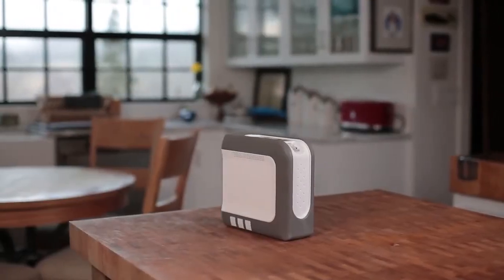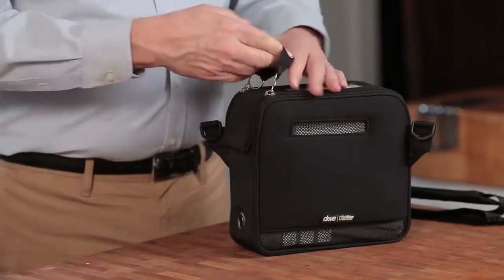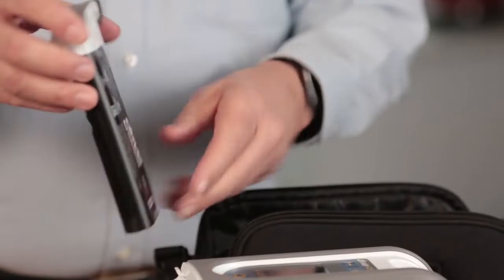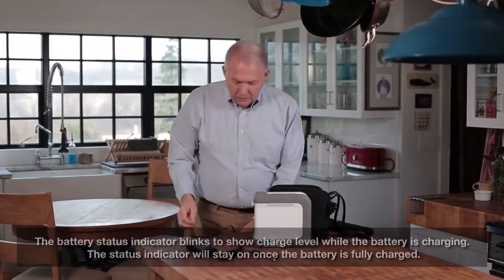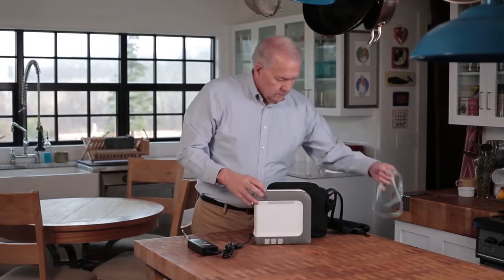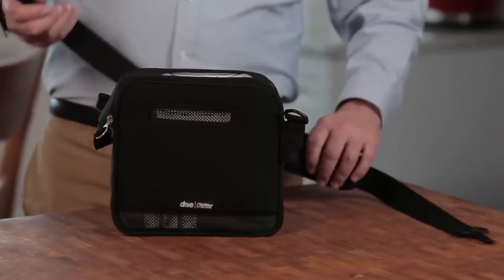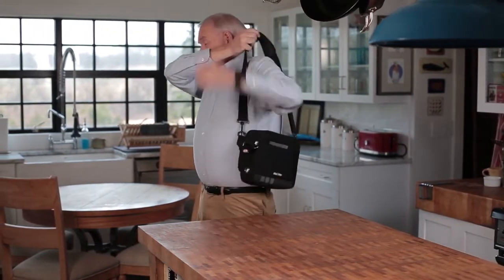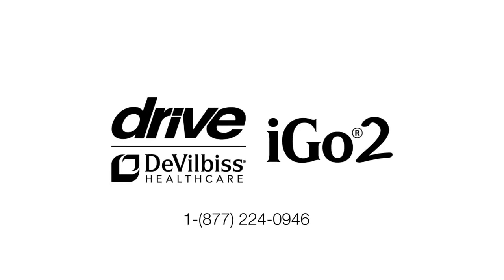เครื่องผลิตออกซิเจนพกพา Devilbiss iGo 2 Portable Oxygen Concentrator (POC)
เครื่องผลิตออกซิเจนแบบพกพา Portable Oxygen Concentrator (POC)
" DeVilbiss iGo2 " Made in USA

ราคาพิเศษ 110,000 บาท (รับประกันนาน 3 ปี)
แถมฟรี แบตเตอรี่สำรอง 2 ก้อน (ไว้ใช้งานเปลี่ยนสลับกัน)
แถมฟรี แท่นชาร์จแบตเตอรี่ 1 ชุด
แถมฟรี กระเป๋าพร้อมสายสะพาย
แถมฟรี สายไฟต่อพ่วงกับรถยนต์
แถมฟรี สายไฟต่อกับไฟบ้าน
แถมฟรี สายเสียบจมูก
แถมฟรี เครื่องวัดออกซิเจนปลายนิ้ว

จุดเด่น/ลักษณะพิเศษ คือ
1. เทคโนโลยี่การปล่อยออกซิเจนแบบ Smart-Dose Technology คือการปล่อยออกซิเจนตามจังหวะการหายใจของผู้ป่วยคล้ายการหายใจตามธรรมชาติ ทำให้รู้สึกสบายไม่อึดอัด

2. สามารถใช้บนเครื่องบินก็ได้ (โดยได้รับการรับรองจากสำนักงานบริหารสายการบินแห่งชาติ FAA) หรือใช้ในรถก็สะดวกสามารถใช้งานได้นานอย่างต่อเนื่อง (สามารถต่อพ่วงกับไฟรถยนต์)

3. ขนาดเล็กพกพาสะดวก น้ำหนักเพียง 2.2 กิโลกรัม

รายละเอียดเพิ่มเติม

📌สอบถามข้อมูลทั่วไปได้ที่